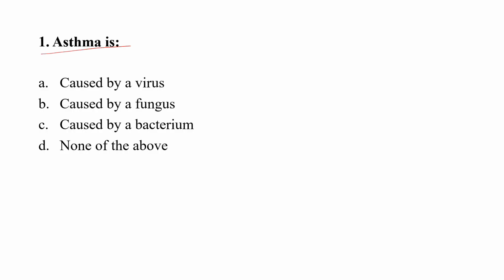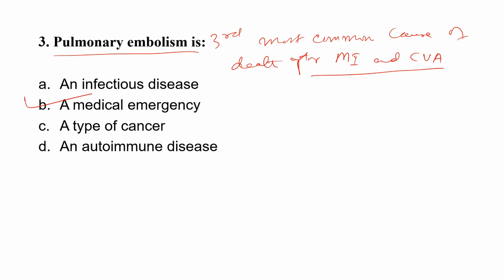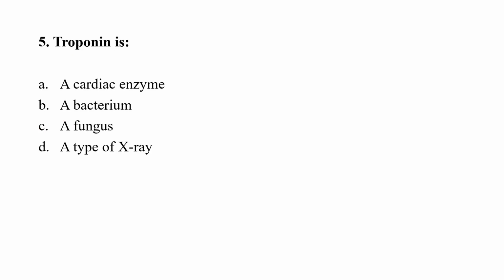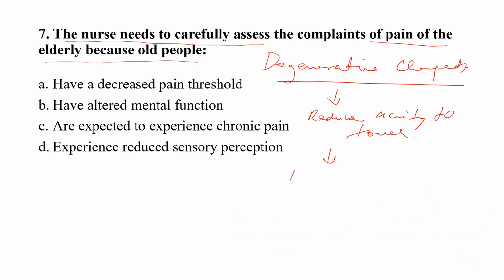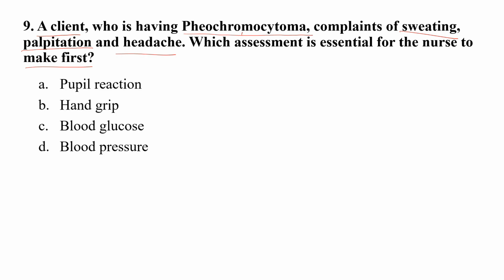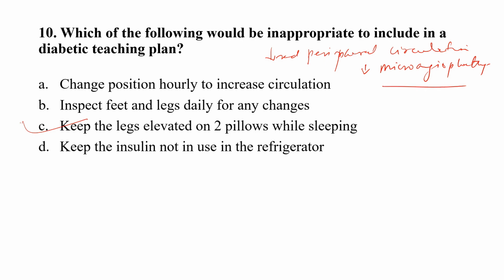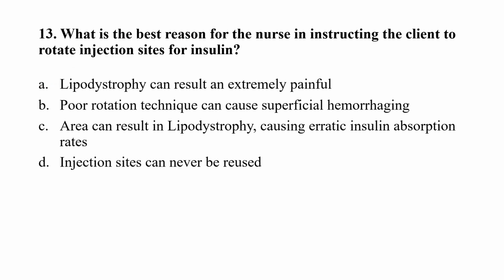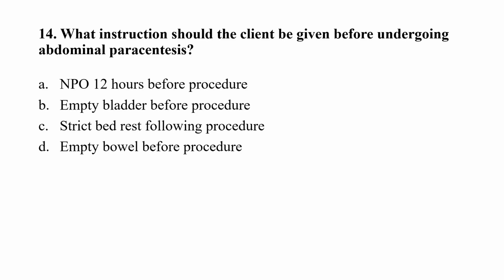NEIGRIHMS Nursing Officer | JIPMER | NORCET | DSSSB | ESIC